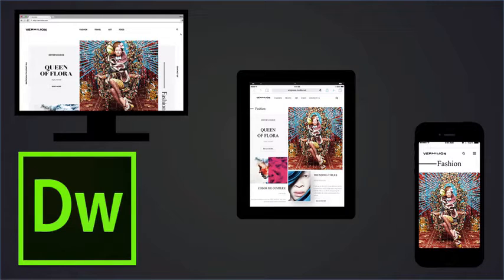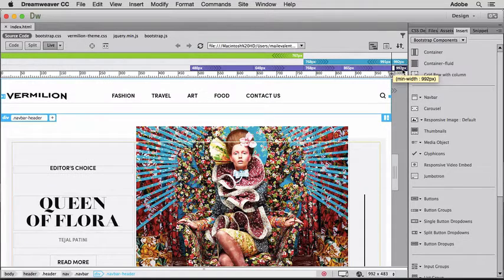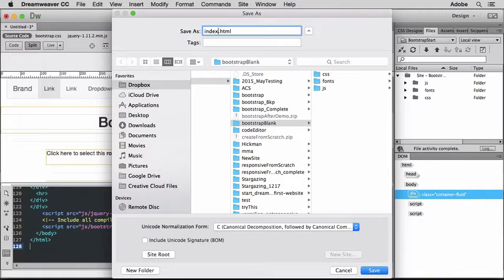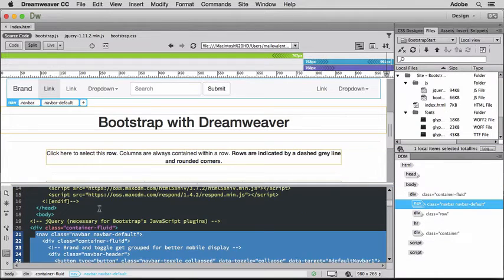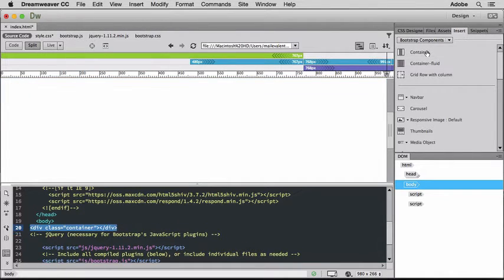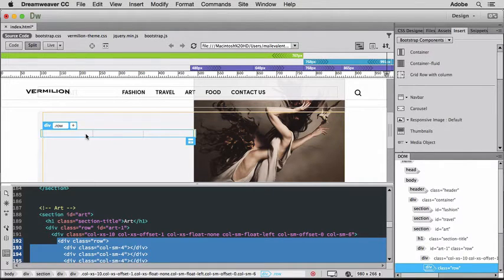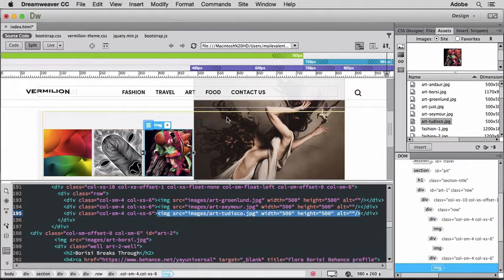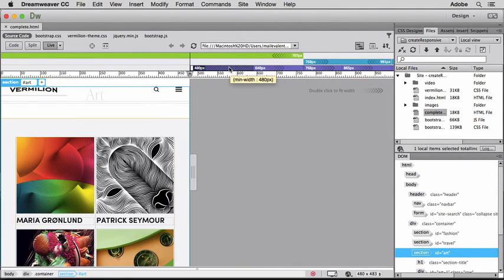dreamweavercc-responsivewebdesign vp8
Dreamweaver CC Responsive Web Design Quick Tutorial